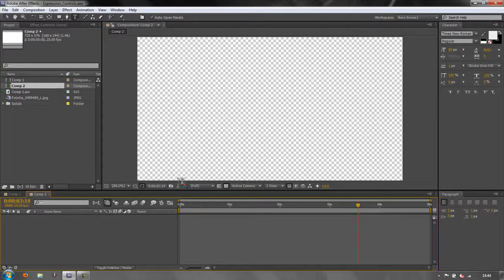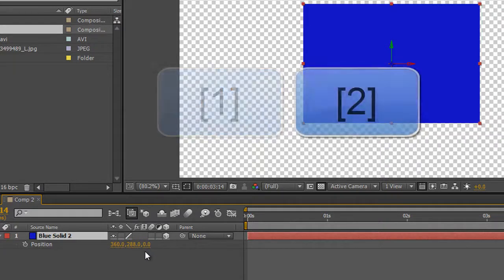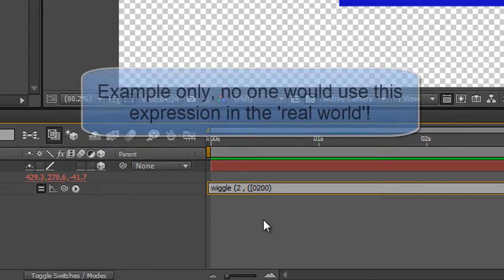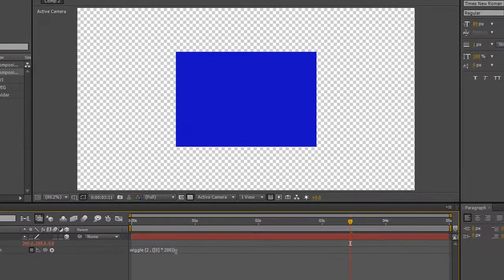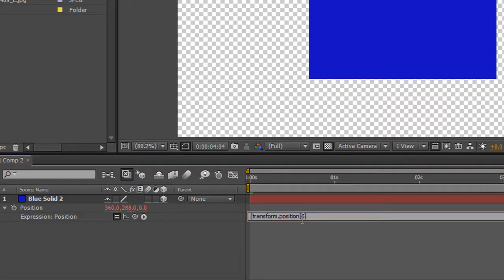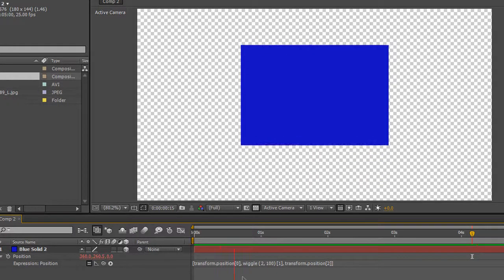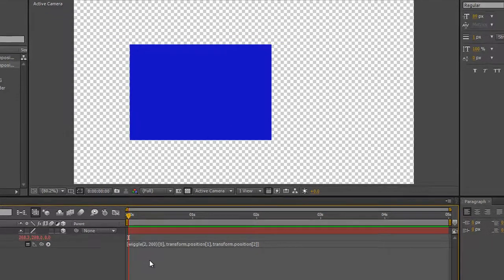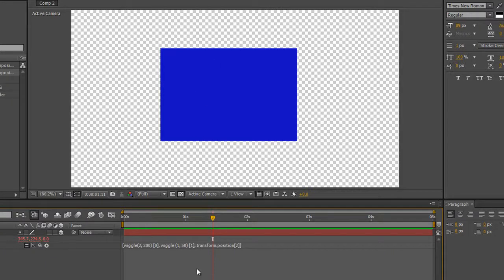Wiggling a Single Dimension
In this short tutorial, Andrew Devis demonstrates how to 'wiggle' a single dimension with the wiggle expression. This is particularly useful for any type of animation that require a random type of movement in one axis only so as to save excessive keyframing of the scene.